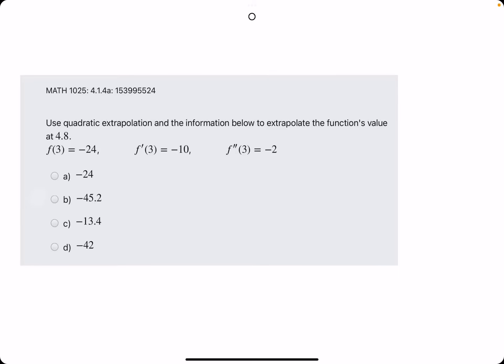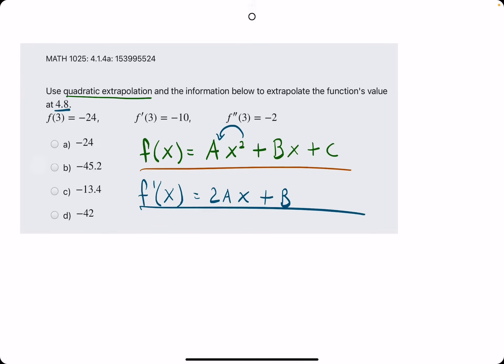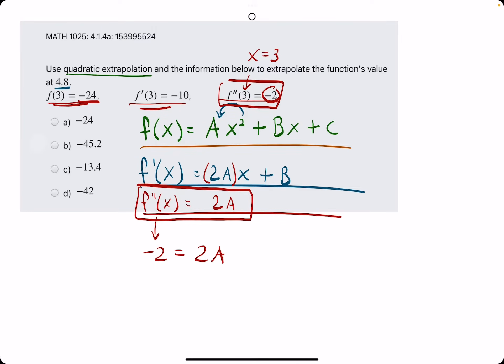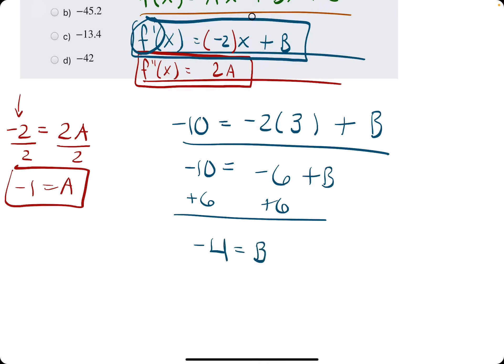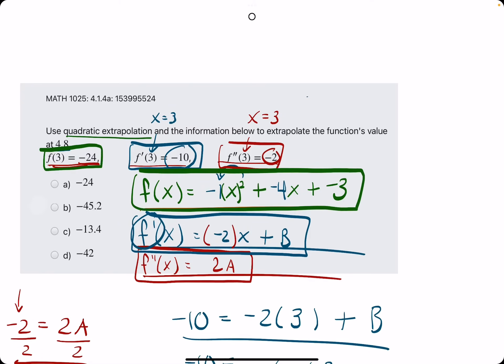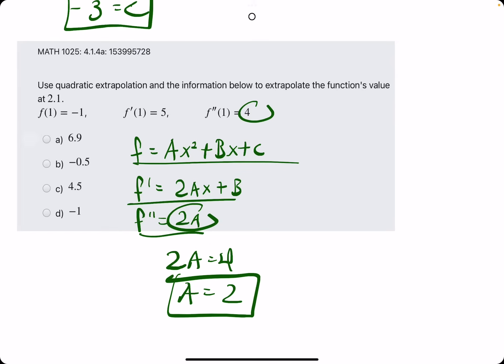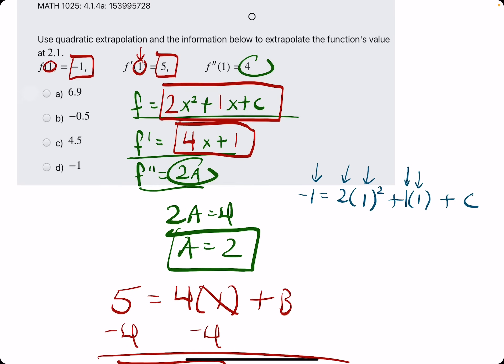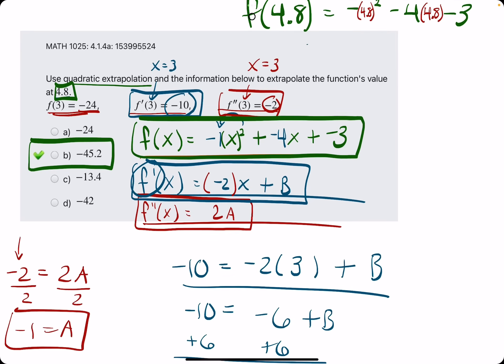Quadratic Extrapolation (Calculus)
2 quadratic extrapolation examples

00:00 Hokie dokie
00:22 Use f = Ax^2 + Bx + C
01:00 Use derivative f' = 2Ax + B
01:33 Use f'' = 2A
02:20 Set f'' = f'' (-2 = 2A in this case), solve for A
03:15 Set f' = f' (-10 = 2Ax + B in this case)
03:45 Plug the A and corresponding x-value in, solve for B
04:15 Set f = f (-24 = Ax^2 + Bx + C)
05:00 Plug in A, B, and x-value, then solve for C
05:45 Plug in A, B, and C to original f = Ax^2 + Bx + C equation
06:05 Plug in given x-value (4.8 in this case) to find f-value
06:55 Example 2